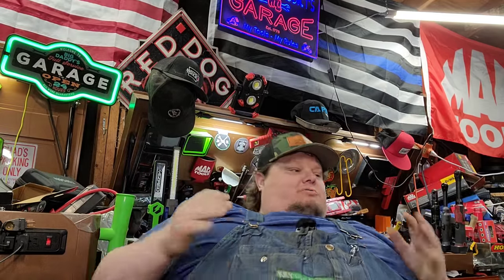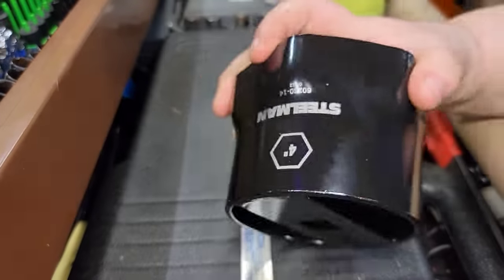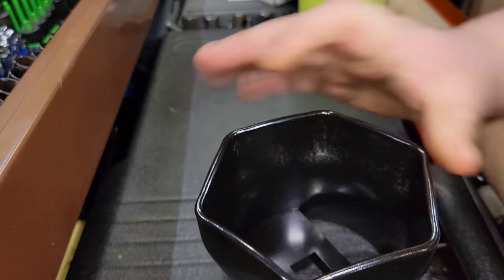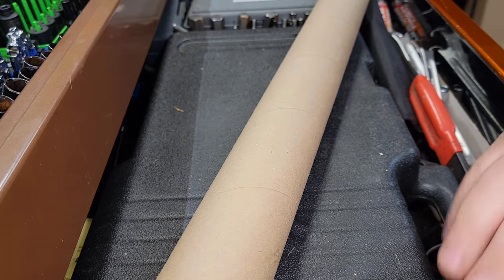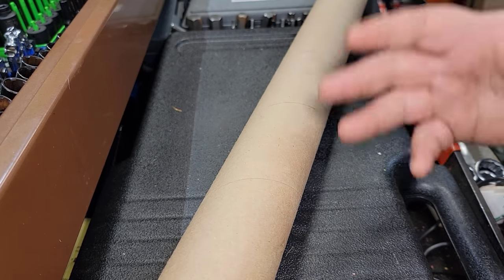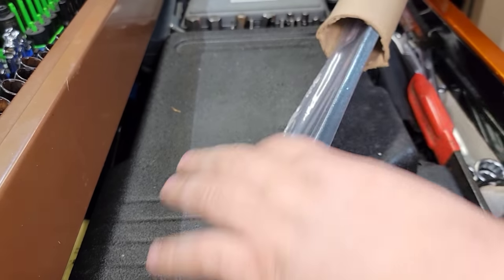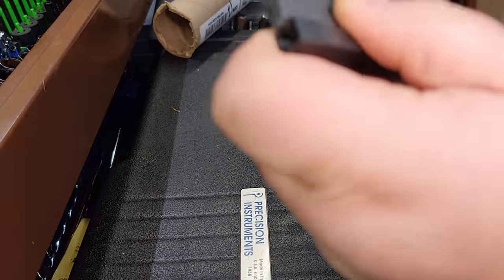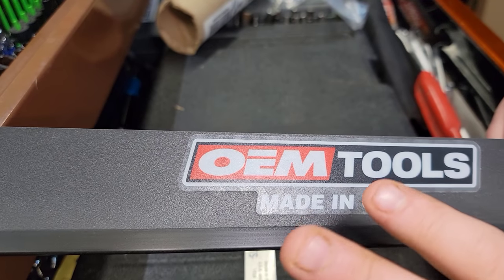NEW TOOL TUESDAY FEATURING LISLE AND OEM TOOLS!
Lisle 38800 No Splatter Pad with Supports, Black

Lisle 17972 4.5 Gallon Oval Drain Pan, Black

OEMTOOLS 25355 24 Inch Straight Edge, Machined Straight Edge, Use with Feeler Gauges for Accurate Automotive Repairs, Checks Cylinder Heads and Engine Blocks

UCSAJI 4PCS 1/8in 8ft Adjustable Heavy Duty Rope Hanger Ratchet Kayak and Canoe Bow and Stern Tie Downs Straps